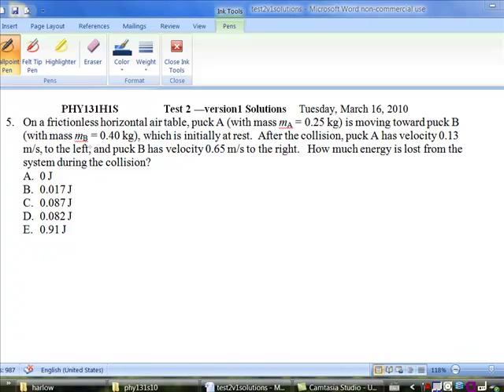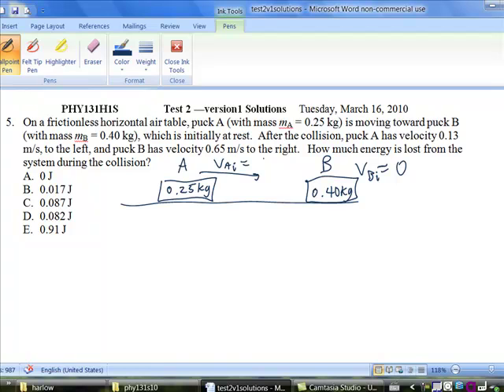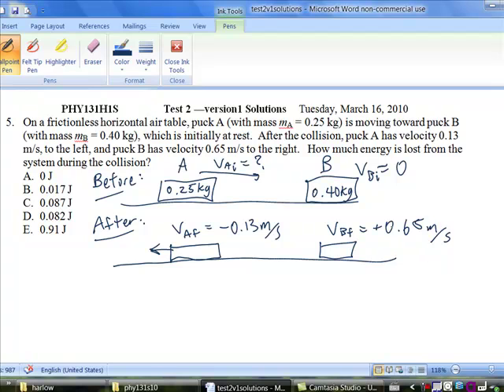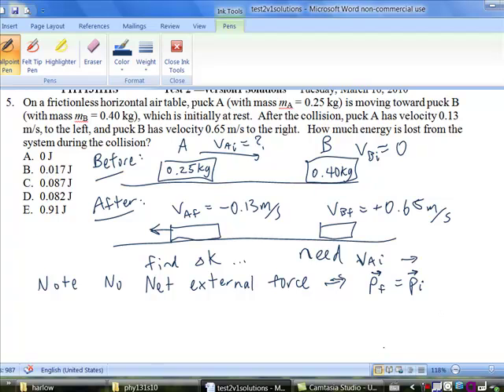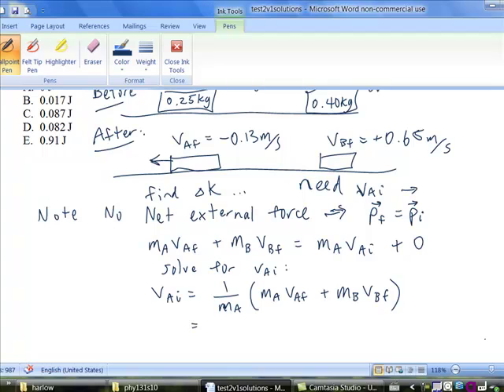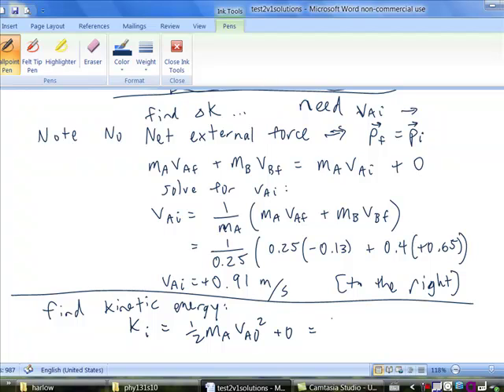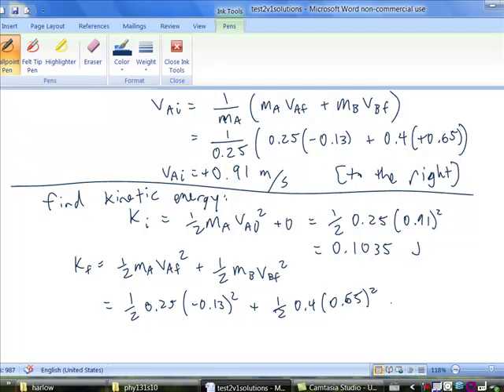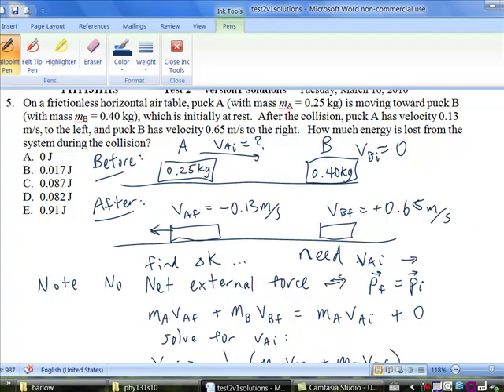PHY131H1S Winter 2010 Test 2 Question 5